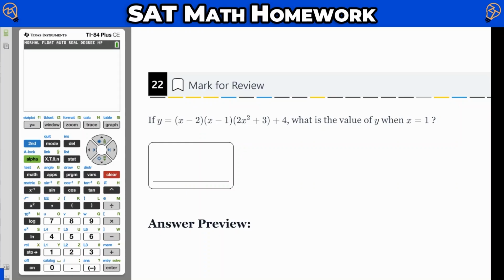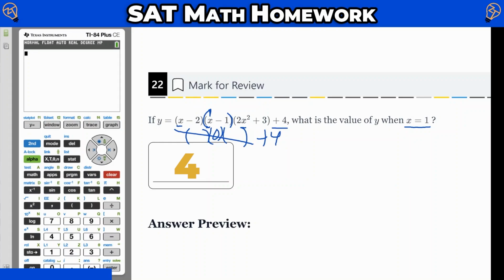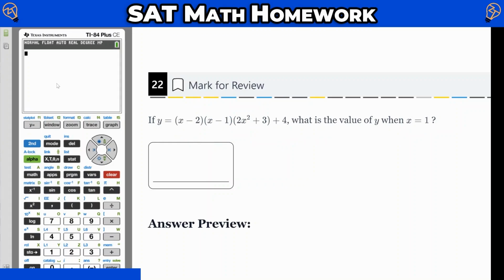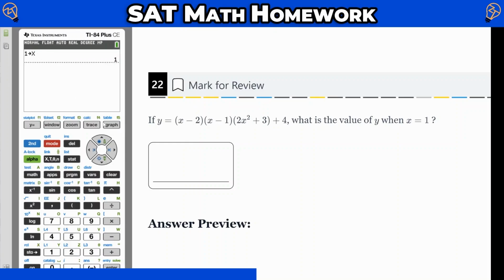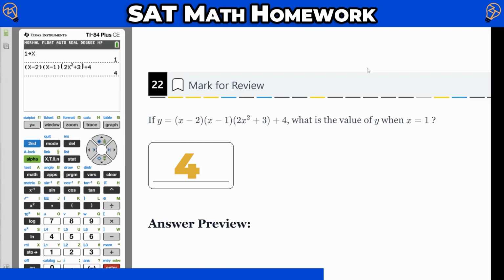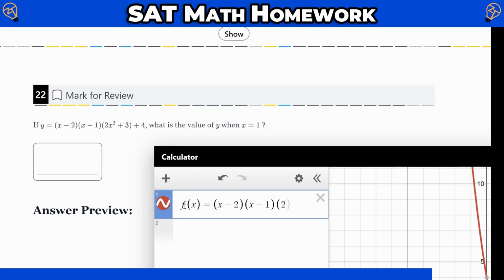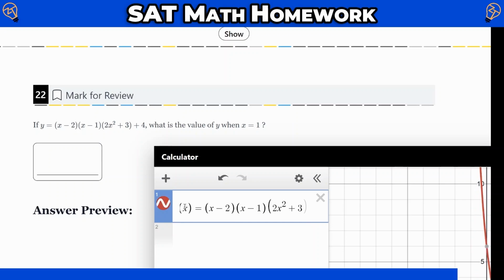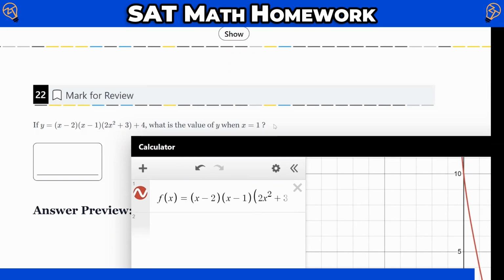Week 9 - Day 2 (Advanced Math) - #22